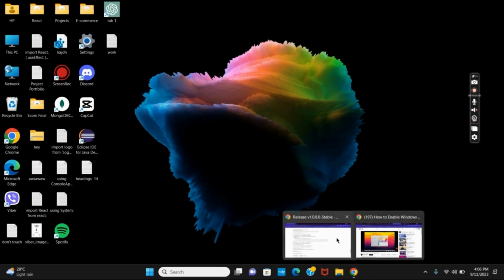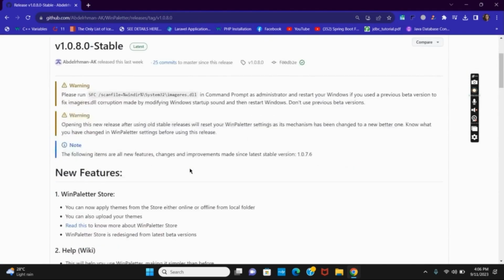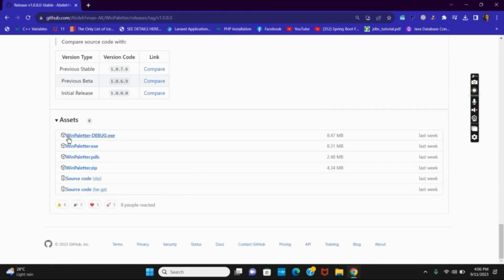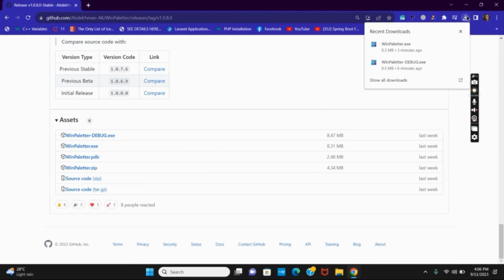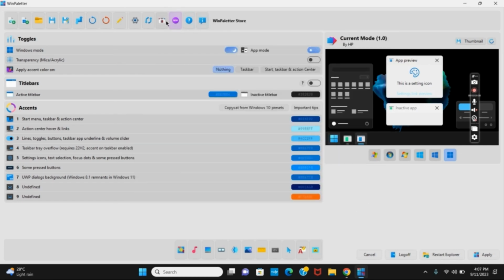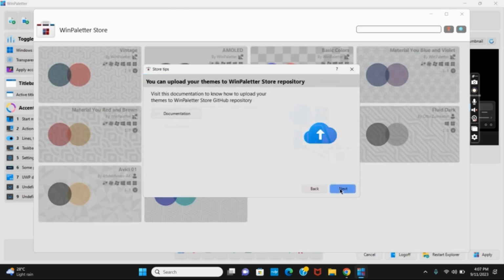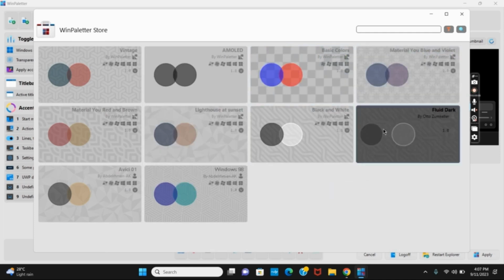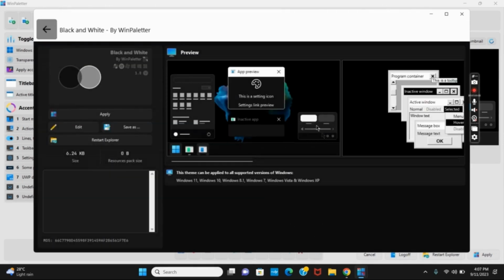How to Enable Windows 11 Secret Amoled Theme!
Did you know that Windows 11 has a secret AMOLED theme that can make your display look even better while saving power on OLED screens? In this step-by-step guide, we'll reveal how to enable this hidden gem and take advantage of the deep blacks and vibrant colors that OLED displays are known for. Get ready to enhance your Windows 11 experience and make the most of your AMOLED screen!

Timestamps:
0:00 Introduction
0:05 How to Enable Windows 11 Secret AMOLED Theme

Discover the secret AMOLED theme in Windows 11 and make your OLED screen shine. 🖥️💡